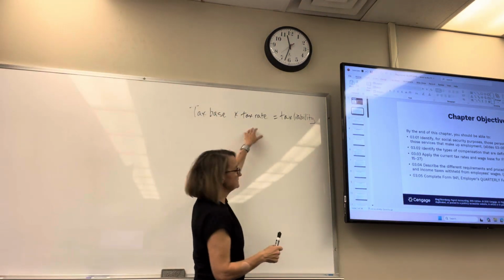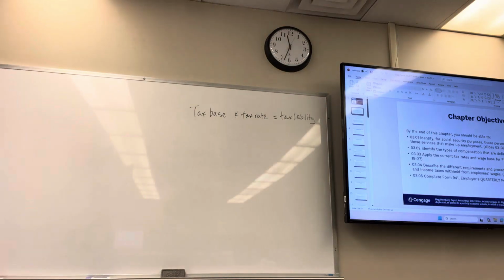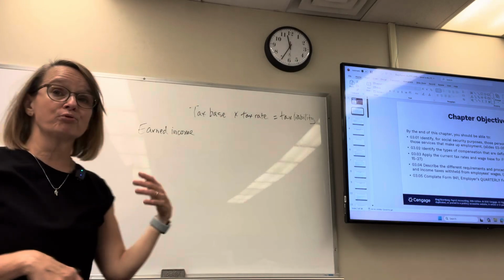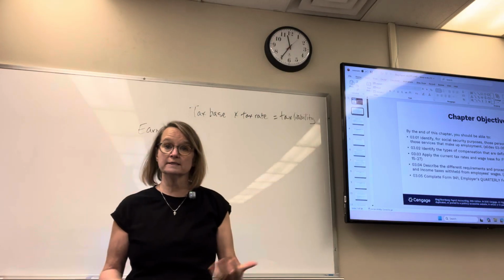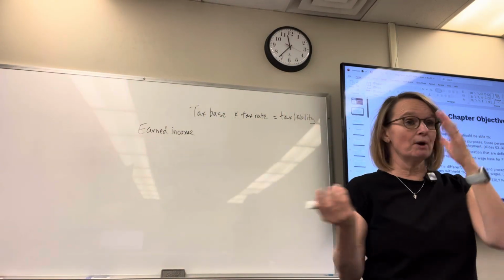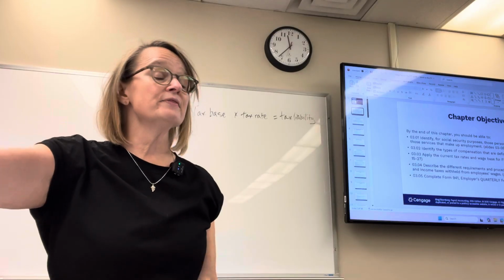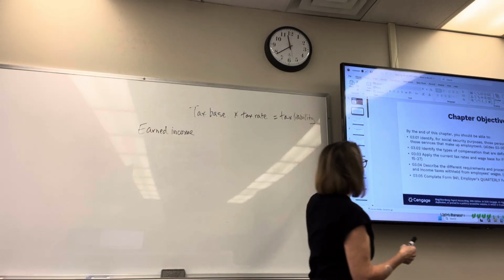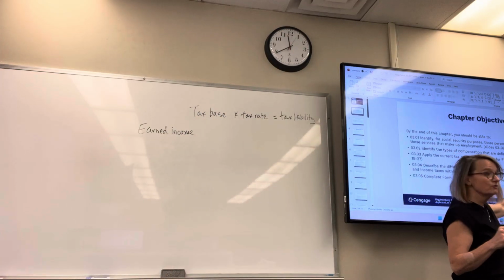Payroll Accounting, Fall 2025, chapter 3, part 2